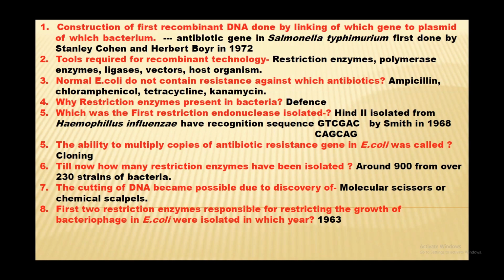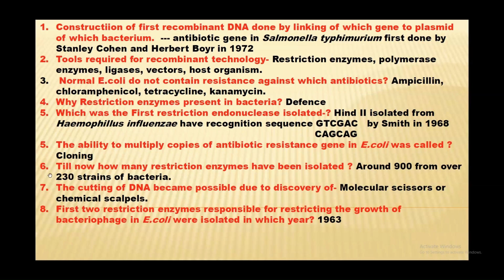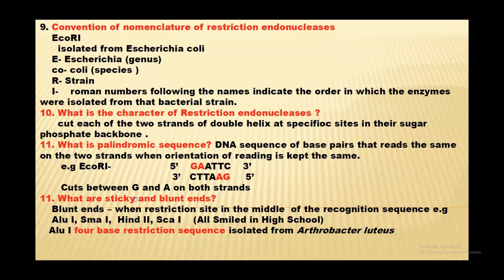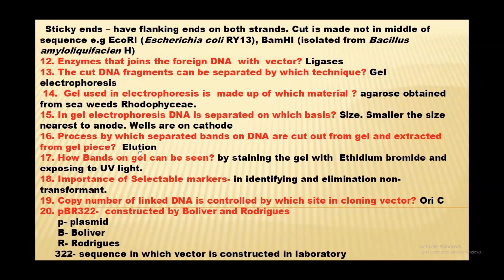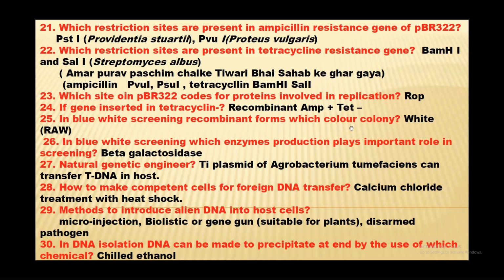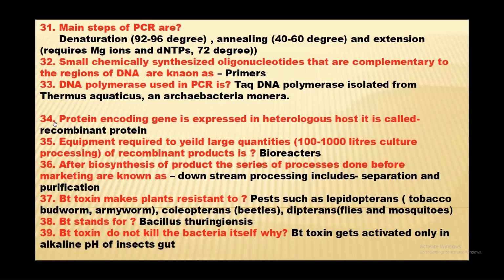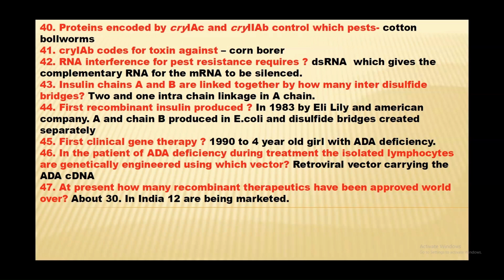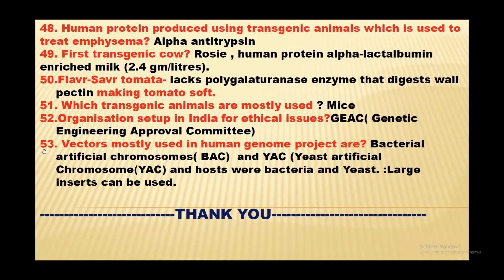Biotechnology | Class 12 | NCERT Biology | NEET 2023 Revision | Most Important Questions|Target 360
Biotechnology Principles and Processes and  Biotechnology and its Application Class 12 NEET Biology Edall Academy. Biotechnology Principles and Processes Class 12 NCERT. This session Biotechnology Principles and Processes neet and board exam video increases your marks in neet biology exam 2023.

Let's crack neet biology in the neet 2023-24 exam with this “Biotechnology Principles and Processes class 12” by Edall. In this session learn the complete details about “Biotechnology Principles and Processes class 12 ncert” which is the most important one to know before appearing for the upcoming neet exam 2023-24.

In today’s Session,  takes you through the Biotechnology Principles and Processes class 12 neet, as it is one of the most important and scoring sessions for the neet exam 2023-24.

The “Biotechnology Principles and Processes class 12 ncert” with in-depth explanations. This session will mainly be around the “Biotechnology Principles and Processes class 12” with proper Explanation. Recombinent DNA Technology, Agarosc gel electroporosis, cloning vectors, restrictions endonuclease, exonuclease, plasmid, cosmid, bacteriophage, downstreaming process.

Morphology of flowering plants :

 • Morphology of Flo...

Animal Kingdom :

 • Animal Kingdom Cl...

biotechnology principles and processes class 12
 biotechnology principles and processes
biotechnology principles and processes class 12 ncert
Recombinent DNA Technology
Agarosc gel electroporosis
cloning vectors
restrictions endonuclease
exonuclease
plasmid
cosmid
bioreactor
bacteriophage, downstreaming process
class 12 biology chapter 11
biotechnology principles and processes class 12 Edall Academy
biology neet
biology lectures neet
biotechnology principles and processes neet revision & neet one shot
neet 2023 preparation tips